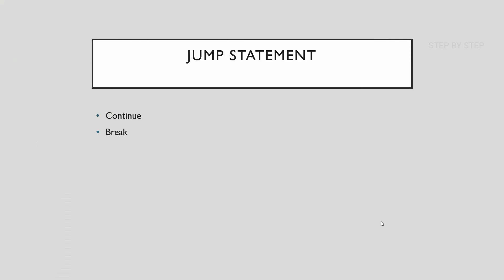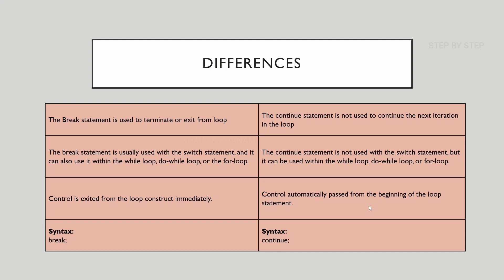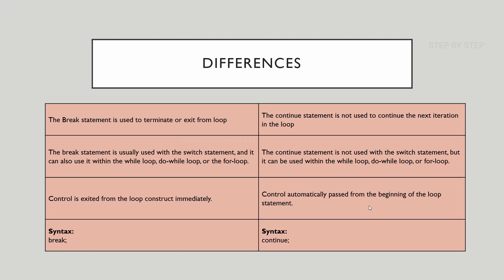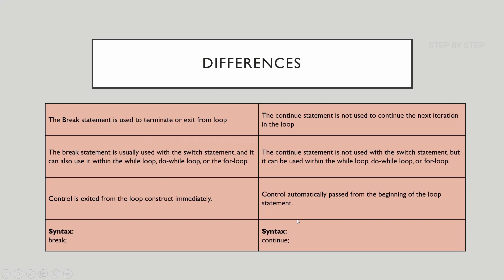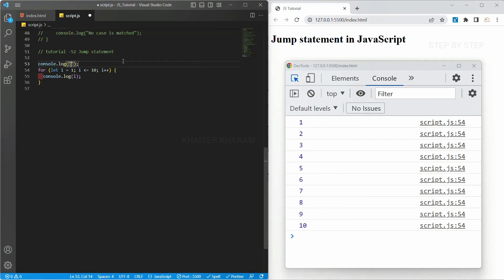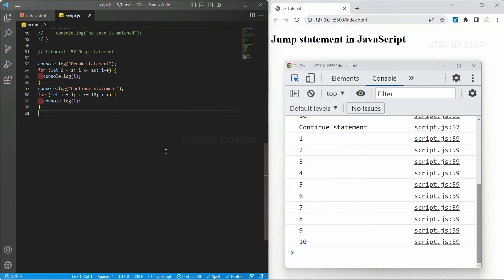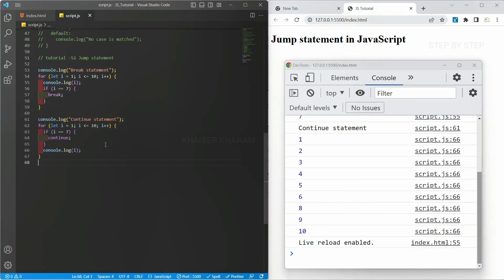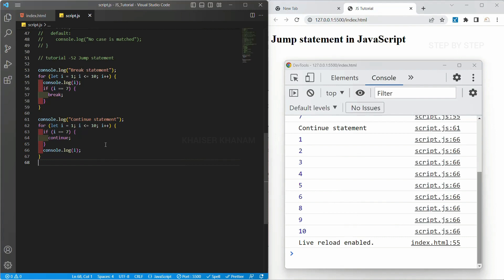Jump Statement - Continue and Break Statement|| JavaScript course || Tutorial - 52